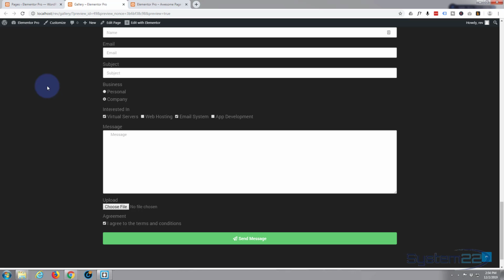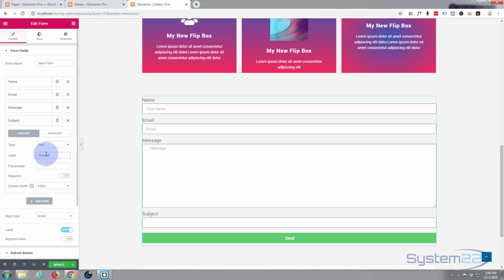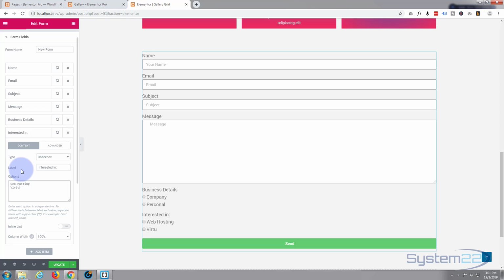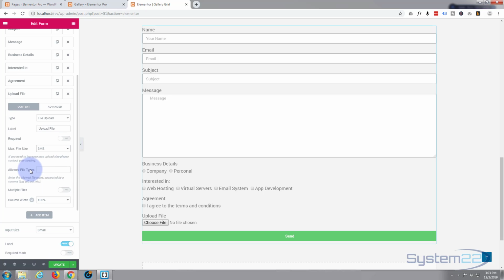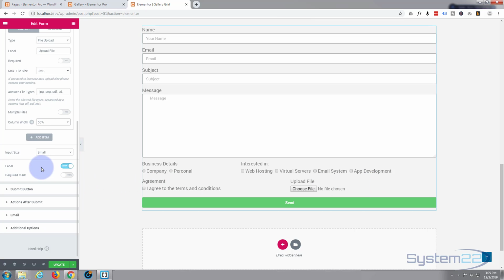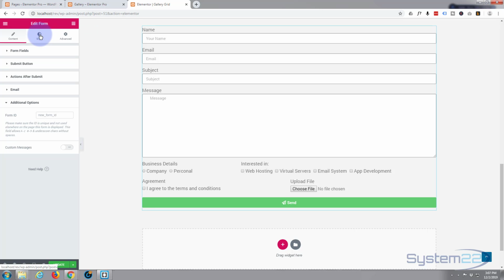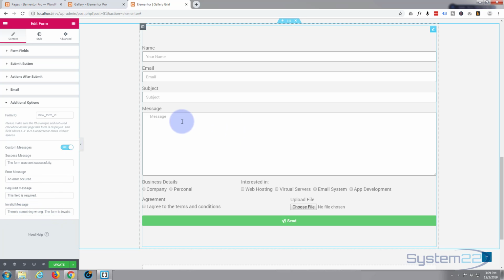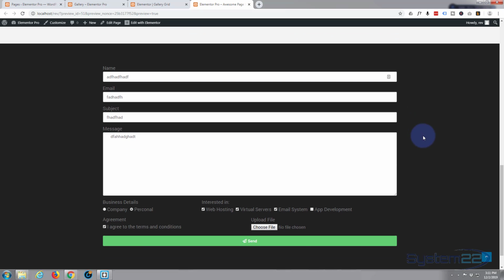Elementor Pro How To Create A Custom Contact Form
Elementor Pro How To Create A Custom Contact Form. Elementor is a great WordPress page builder plugin. In this series of videos we will be building amazing sections on our WordPress website using the Elementor page builder.